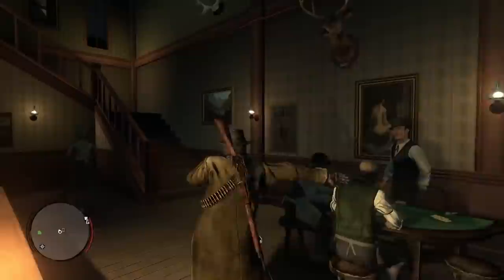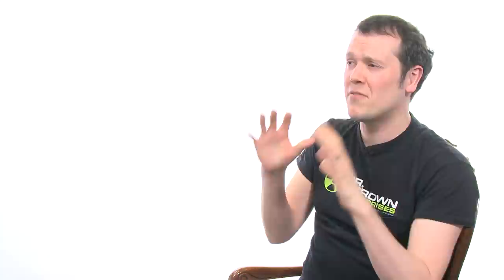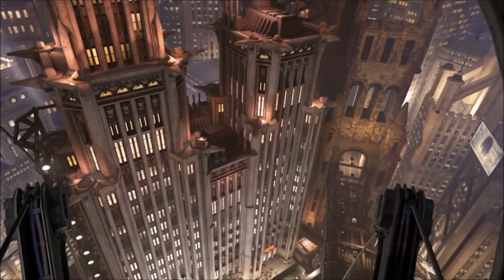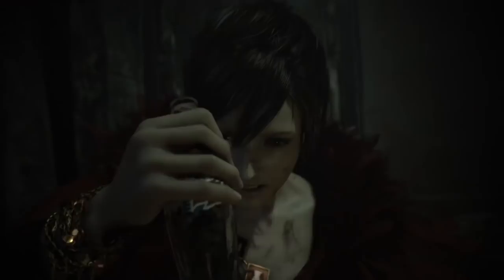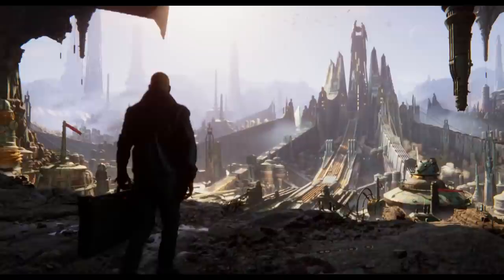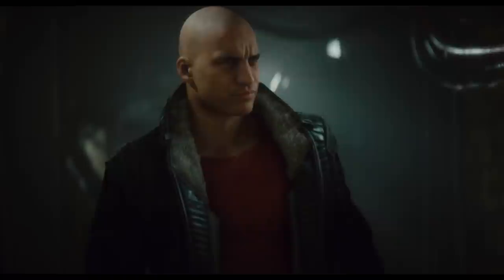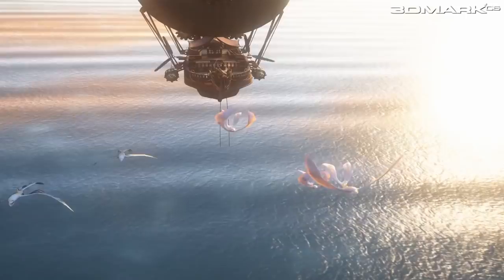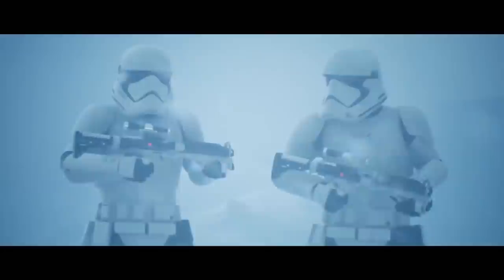7 Stunning Games You'll Never Get to Play Because They're Not Real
Tech demos exist to show off a graphics engine, for instance, in the best possible light. As such, there are loads of gorgeous, exciting tech demos out there that never become actual games, but look so good tat we’d happily front crawl through a sandpaper swimming pool for a chance to play them.